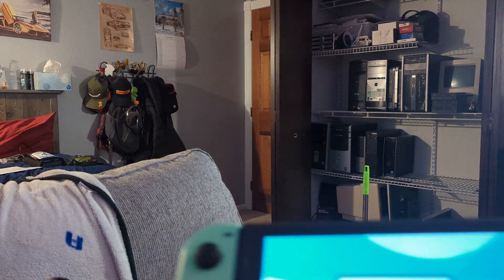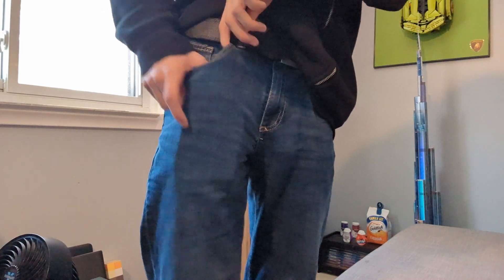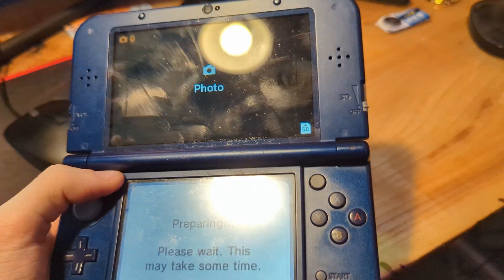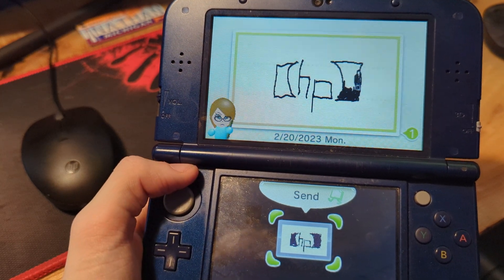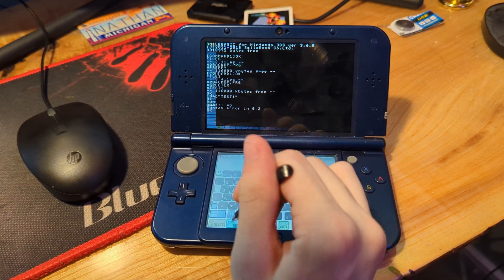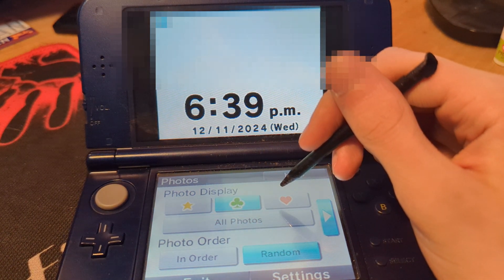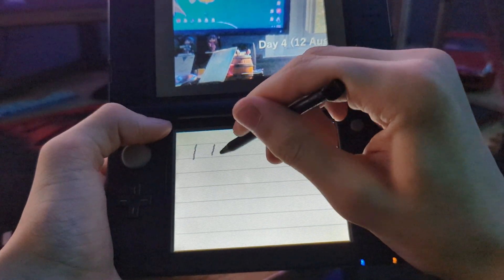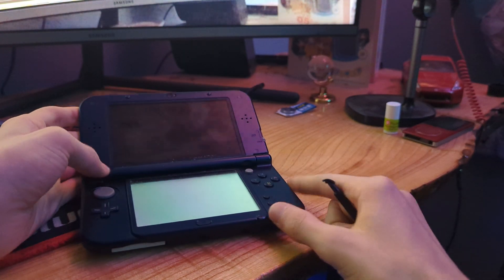Can you use the Nintendo 3DS as a handheld computer?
Seriously. CAN you use the Nintendo 3DS as a handheld computer today? Well that's what this week's video aims to answer. I know I said I was going to release this in mid-February but "First Video of the Year" rule... Anyways, I hope you enjoy this video.

Oh, of course we're still doing timestamps in 2025:
0:00 - Introduction
0:35 - Background
1:02 - How portable is it?
1:56 - Software Exploration (3DS Titles)
7:01 - Software Exploration (DSi Titles)
10:55 - Conclusion

Credits:
- Video edited in DaVinci Resolve 19.1.1
- Audio Recorded using Audacity 2.3.0 (yeah, this is a version from late 2018 and it's now 2025... not trying to make you feel old, it's that this version just gets the job done)

Yes, I am aware of the stupid sounds I set in the DSi Metronome, I thought I set it to something else and was not expecting to hear what I did.

The footage and final product remains my intellectual property, and any footage shown is used to improve the quality of life of this video. I am not endorsed by Nintendo Co., Ltd. or any of its international branches in any shape or form.